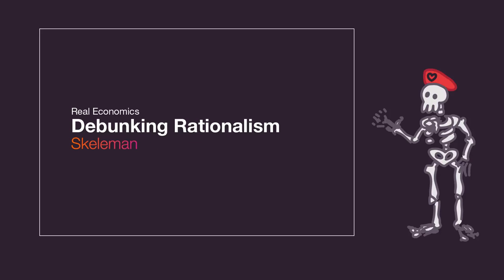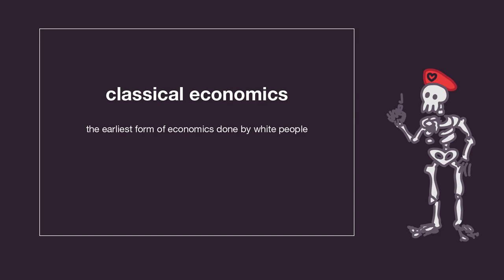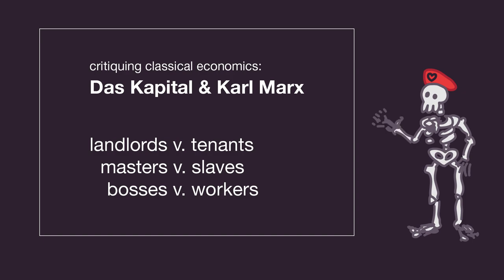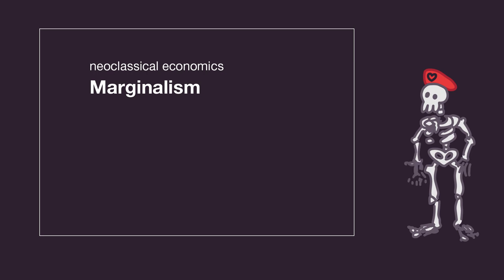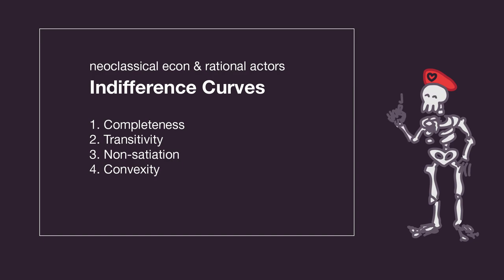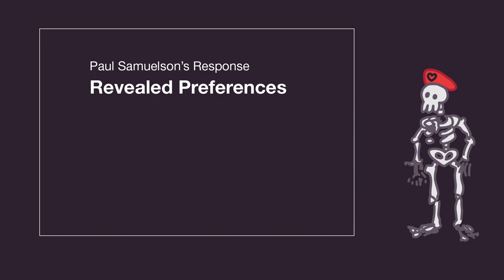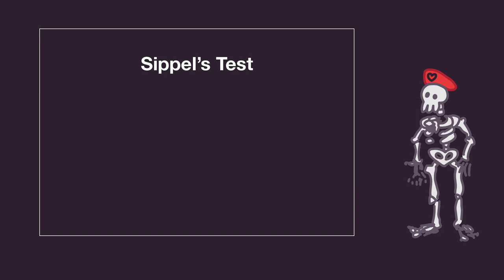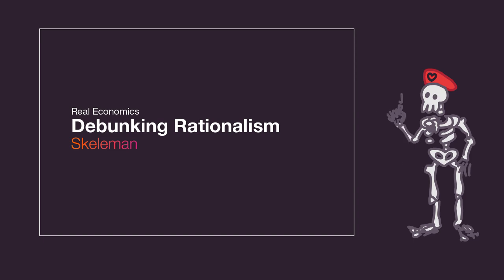Why Rationality is Wrong \\ Real Economics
A new series where we'll be discussing Real economics. Much of mainstream economics is nonsense from the school of "Neoclassical Economics" and is wrong, not backed by empirical evidence, or otherwise bullshit.
This series will serve as a "debunking" or sorts for these topics along with presenting actual models and theories of how economies work that are backed up by actual empirical evidence!This first episode deals with the basis for basically ALL of neoclassical economics, and ESPECIALLY microeconomics: Rationality. It's not just you, the dumb bullshit in your micro class *was* dumb bullshit.

Chapters:

Sources:

1. Grocery Stores have ~31,119 products:
this number is perhaps on the low end. Many are reporting that they have 65,000 SKUs
an SKU is a unique id number for a product used across stores.

2. Sippel's paper testing rationality:
Sippel, R. (1997). An Experiment on the Pure Theory of Consumer’s Behaviour. The Economic Journal, 107(444), 1431–1444.

3. Paul Samuelson
his bullshit from 1938:
Samuelson, P. A. (1938). A Note on the Pure Theory of Consumer’s Behaviour. Economica, 5(17), 61–71.

his bullshit from 1948:
Samuelson, P. A. (1948). Consumption Theory in Terms of Revealed Preference. Economica, 15(60), 243–253.

4. Steve Keen's "Debunking Economics" book
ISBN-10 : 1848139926